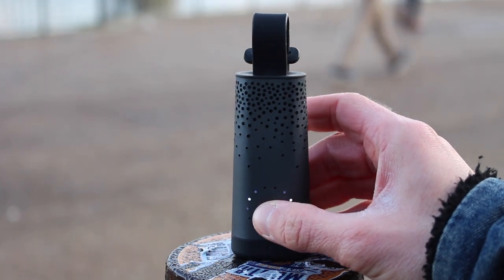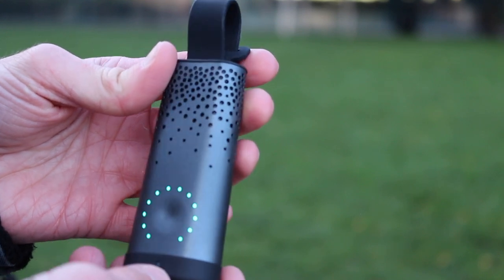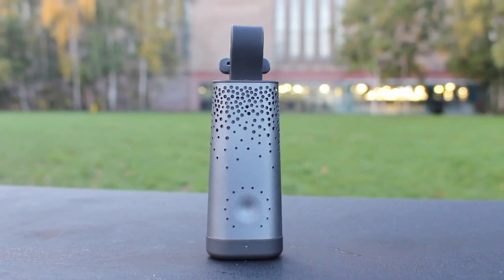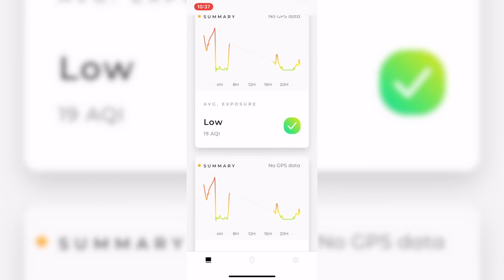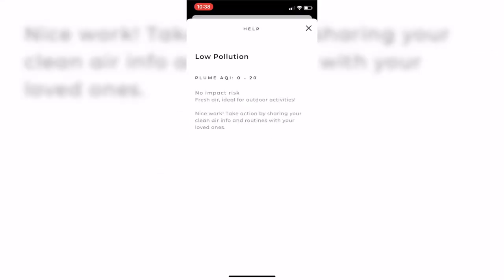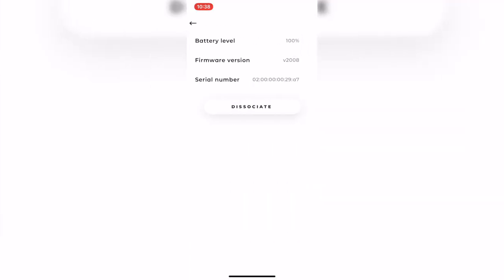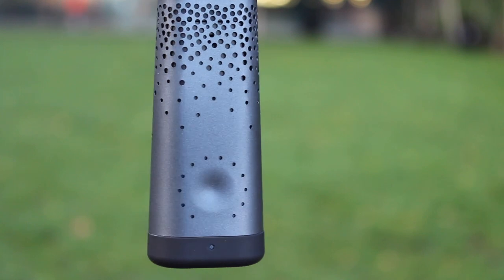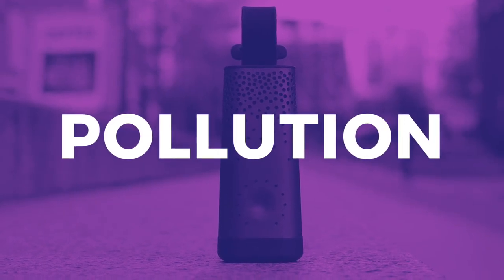Flow 2 Review: The Best Portable Air Quality Monitor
Our verdict: The Flow 2 is a worthy successor to Plume Lab's original air quality tracker. With upgraded sensors, data export options, and an attractive new finish, Flow 2 is a must-buy.